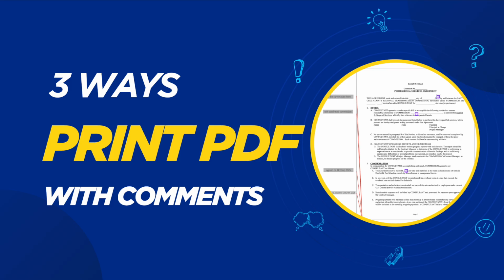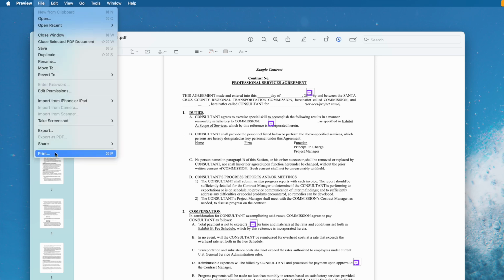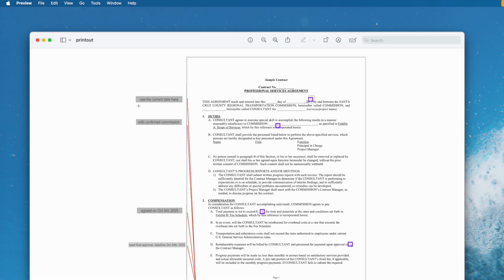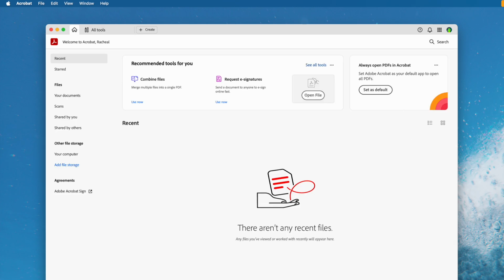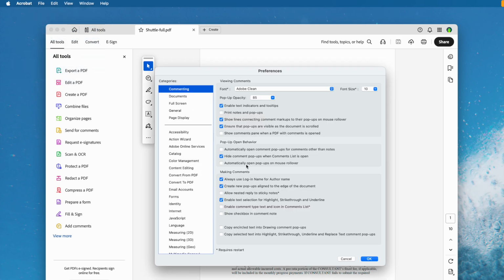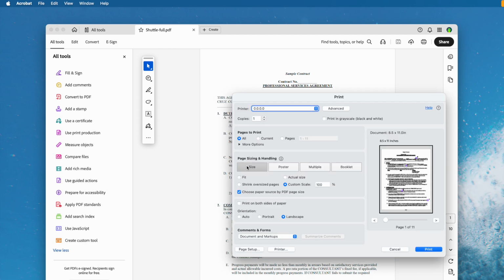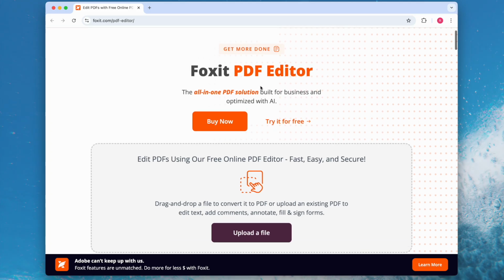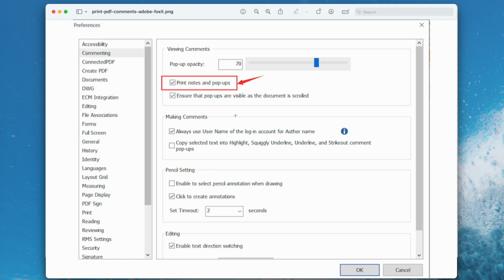3 Ways to Print PDF File with Comments (Notes)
A printed copy with visible comments makes it easier for us to keep record of revision process, or follow feedback during discussions. If you have a PDF file, and want to print with comments. Here is the video for you.

🥏Video Chapters
⏰00:16✅How to print PDF file with comments in margins?
⏰01:06✅How to print PDF file with comments in place?Try yourself